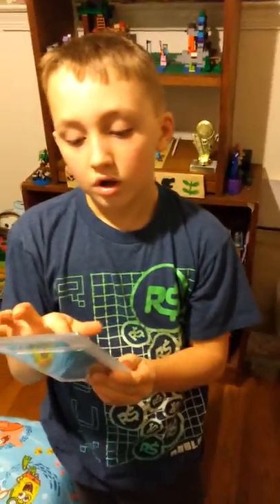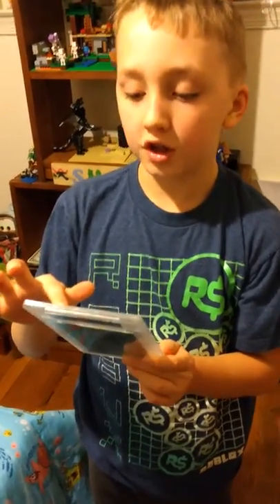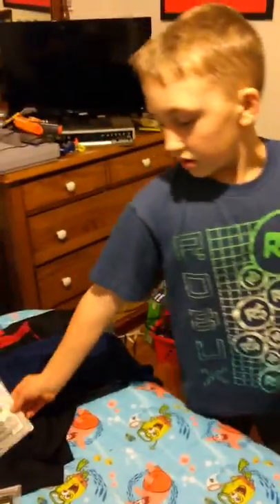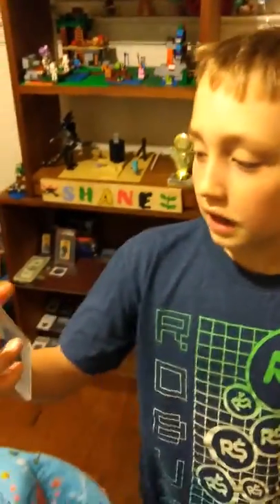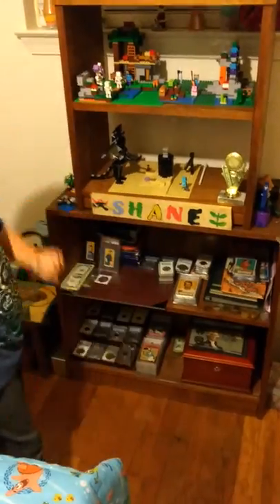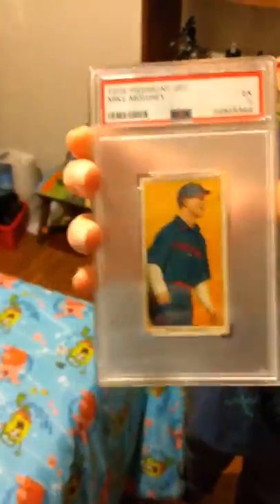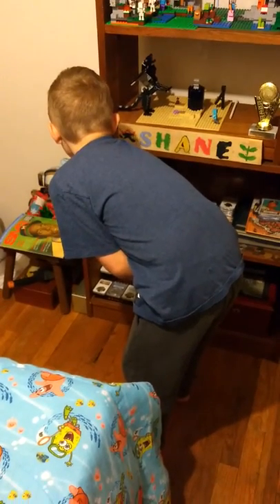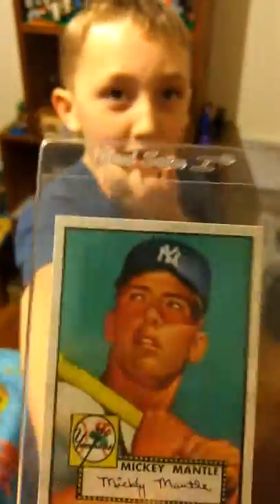Shane's coins and collectibles reviews Charlie Keller autograph PSA DNA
Shane reviews the 2010
historical autographs hall of fame & all star  edition Charlie Keller signature 1/1 !